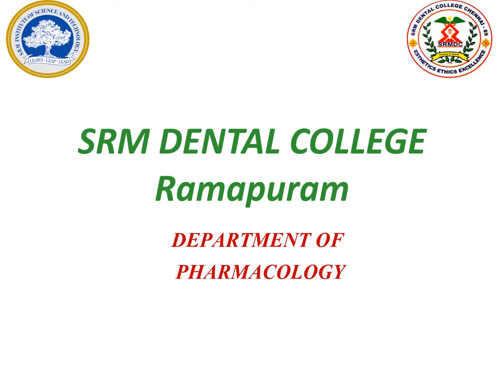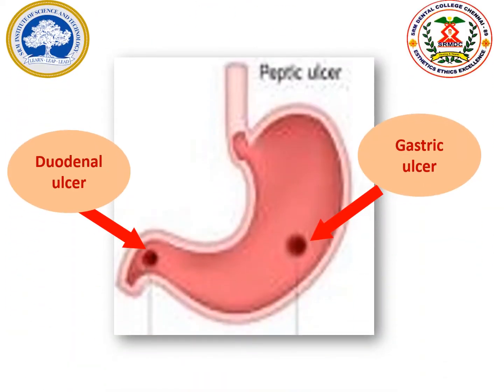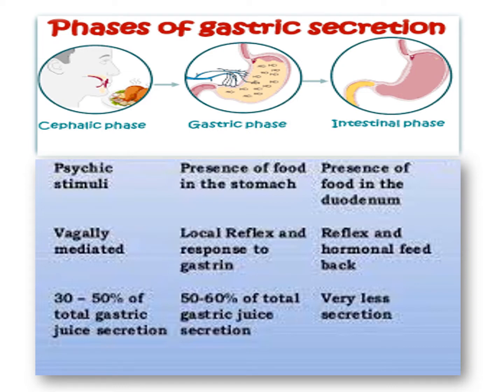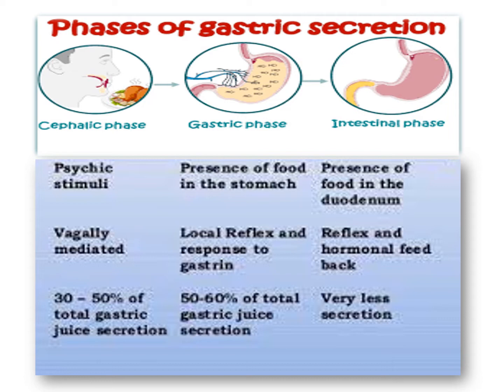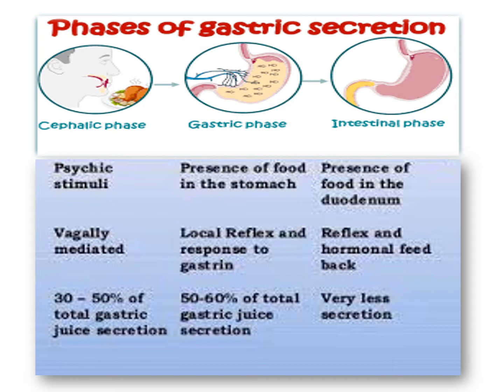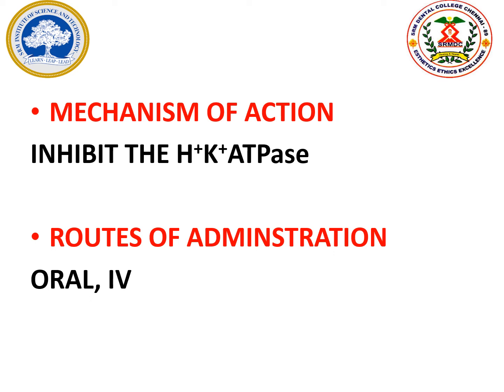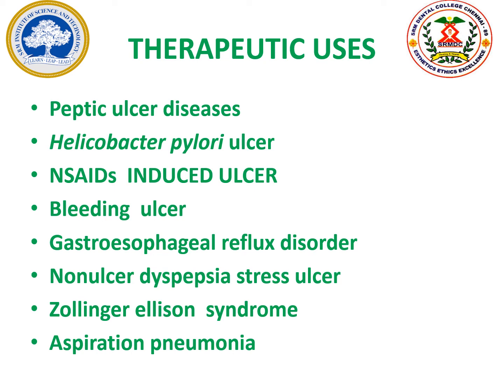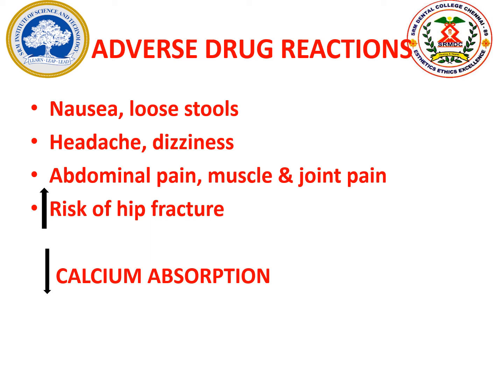SRM Dental Ramapuram -Proton pump inhibitors in the treatment of Peptic ulcer diseases